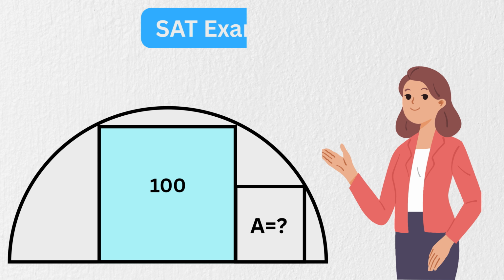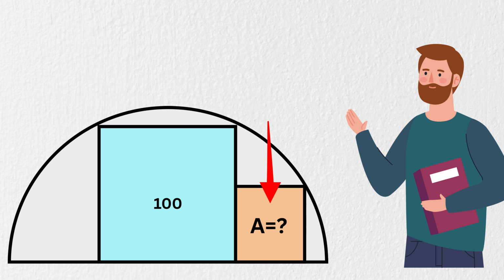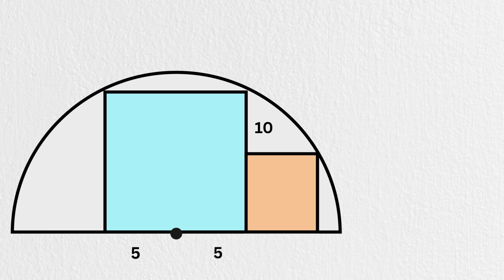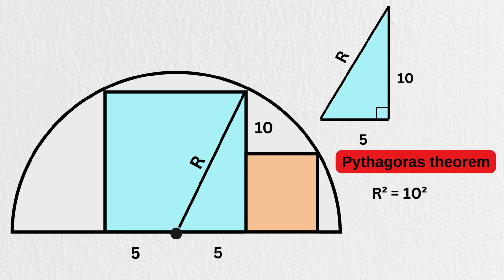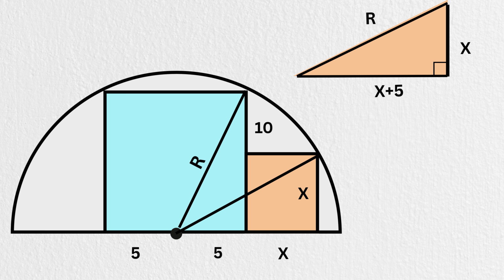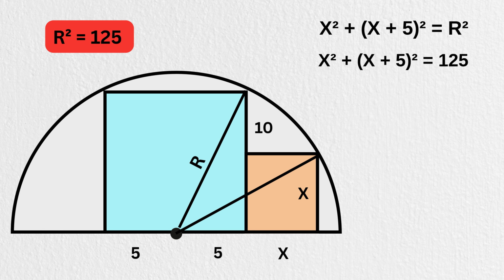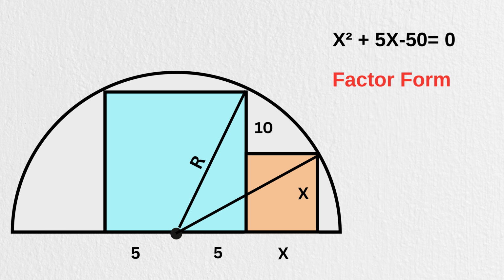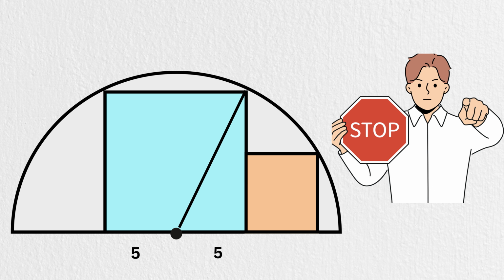Can You Solve This SAT Entrance Exam Tricky Geometry Question?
Can you solve this mind bending SAT entrance exam geometry puzzle?
Think you're ready for the SAT math section? 🤔
This tricky geometry question is designed to challenge even the smartest students!
It looks simple—but it’s actually a smart test of your understanding of areas, semicircles, and squares. In this video, you’ll learn how to solve it using clear logic, Pythagorean theorem and clever geometry tricks.
In this video, we break it down step-by-step using simple logic, geometry tricks, and visual explanations to help you master key SAT math concepts.
Perfect for anyone preparing for the SAT entrance exam, high school geometry tests, or competitive exams like the ACT, GCSE, and Olympiads.

✅ Learn how to approach tough SAT geometry
✅ Understand semicircles, squares, and area relationships
✅ Boost your problem-solving speed and accuracy
📚 Whether you're an SAT beginner or aiming for a perfect score, this question will sharpen your geometry skills!

Sharpen your problem-solving skills and boost your SAT math performance.